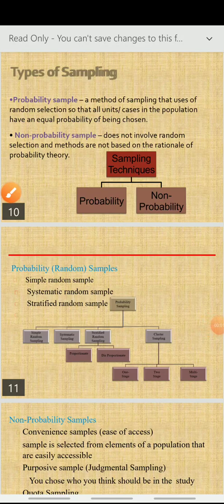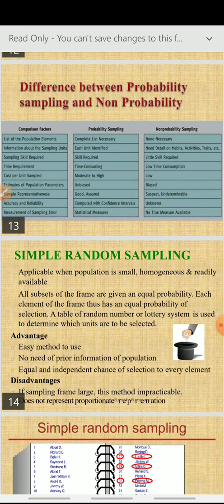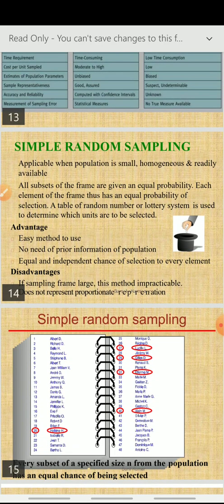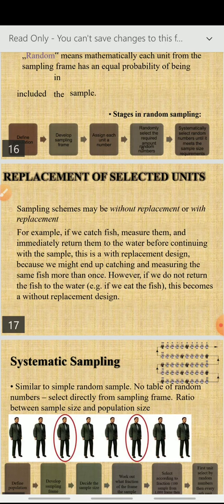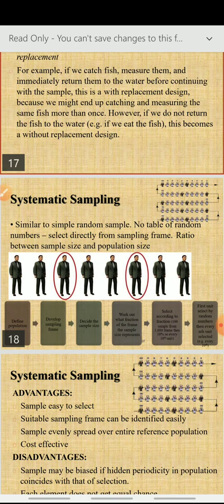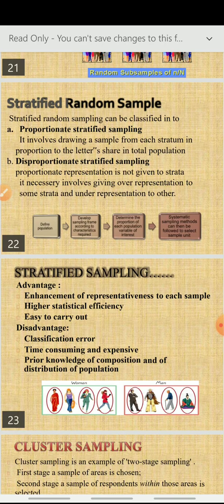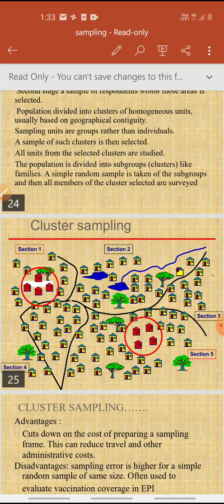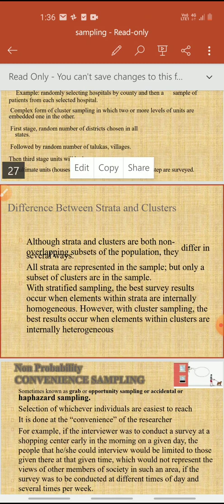Types of sampling 1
Probability  sampling techniques